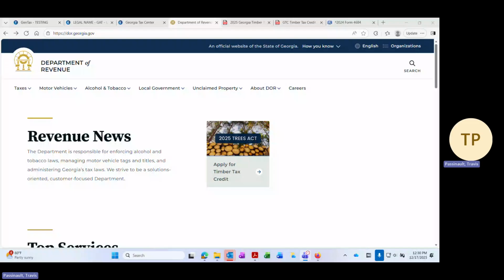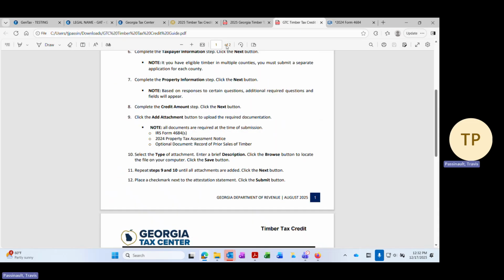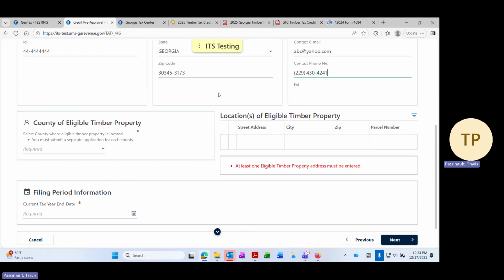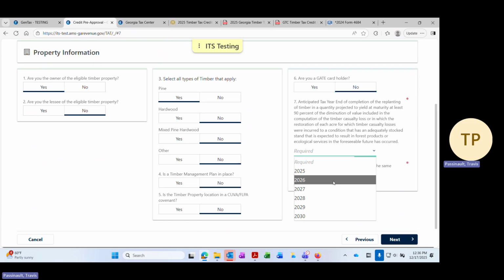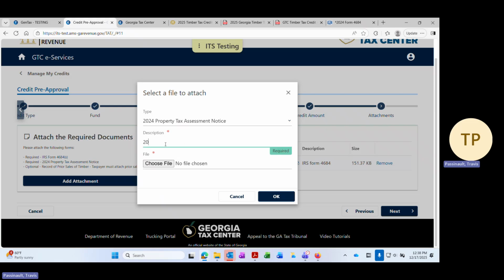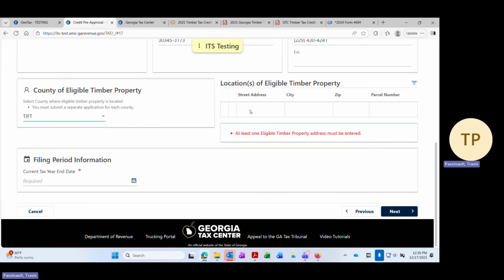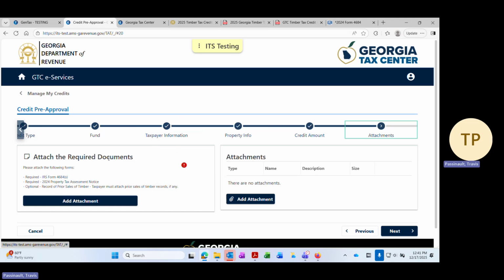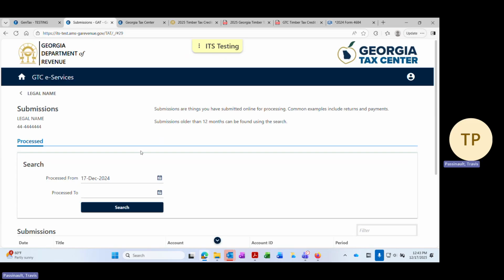After Hurricane Helene: How to Complete the Application to Secure Your Timber Tax Credit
Reforestation Tax Credit Deadline - December 31, 2025
This video details out the application process regarding the Reforestation Tax Credit available to eligible landowners impacted by Hurricane Helene. This program establishes a refundable tax credit of up to $550 per acre to support reforestation following timber casualty losses in designated disaster counties. The credit is available after replanting or restoration is completed, and eligible landowners may receive a refund if the credit exceeds their tax liability.